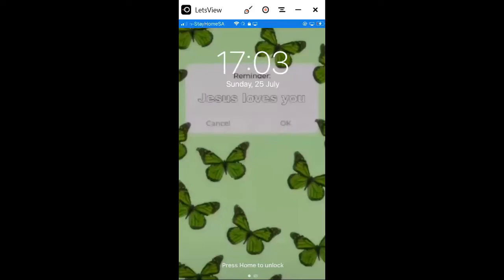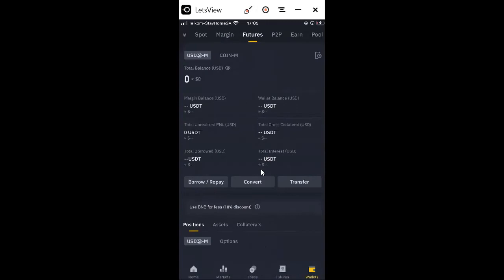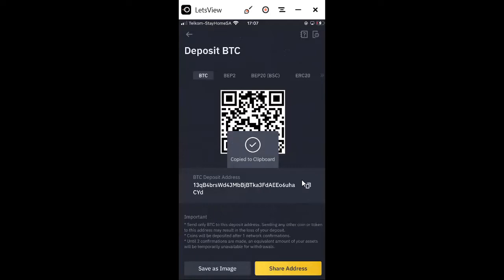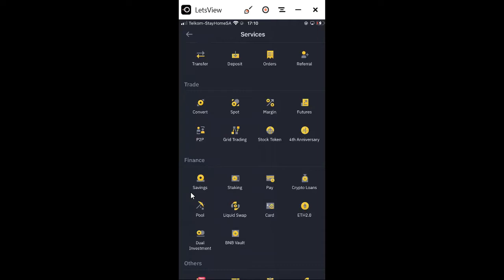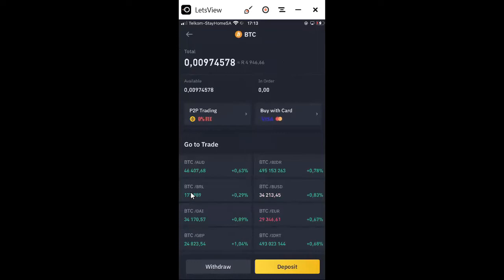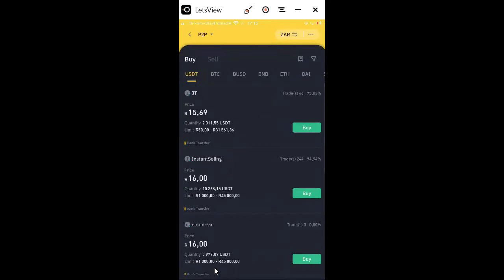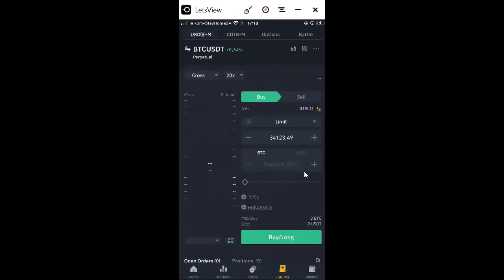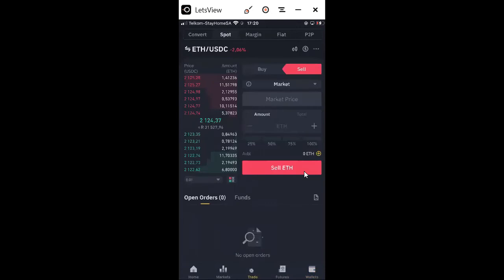BINANCE COMPLETE TUTORIAL CELL PHONE - STEP BY STEP FOR BEGINNERS 2021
Binance complete tutorial step by step for beginners. I will guide you on how to use a cellphone to trade and buy crypto on the Binance app.

CRYPTO- MINE BITCOIN VAULT OR ELECTRIC CASH
⚙🔧#1 Mining City:

BUY TRAFFIC
⚙🔧#1 UDIMI:

BUSINESS TOOLS
⚙🔧#1 TUBEBUDDY YouTube Optimization Tool: